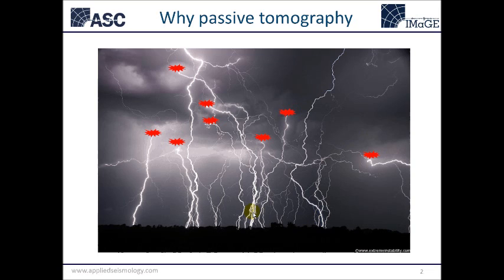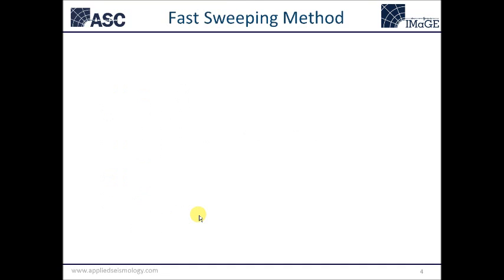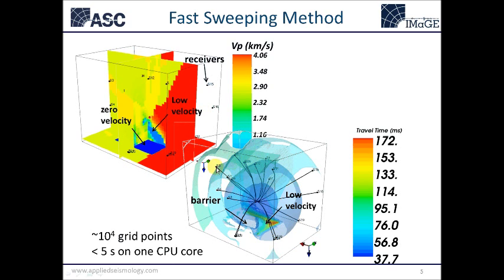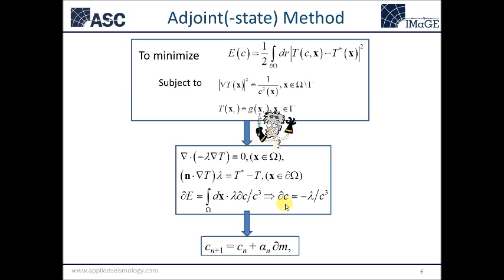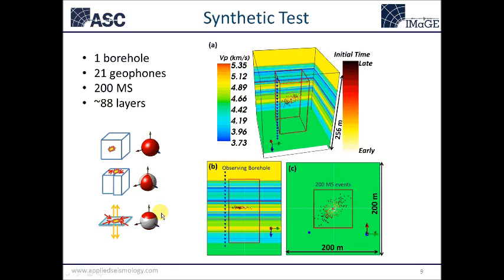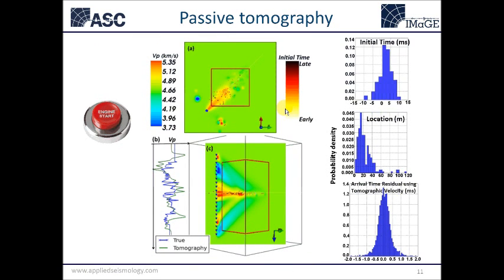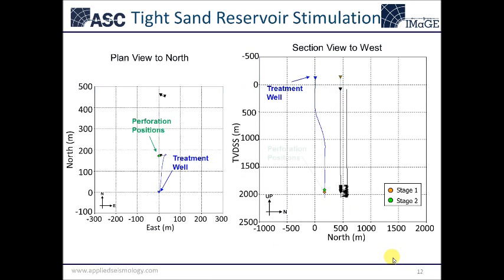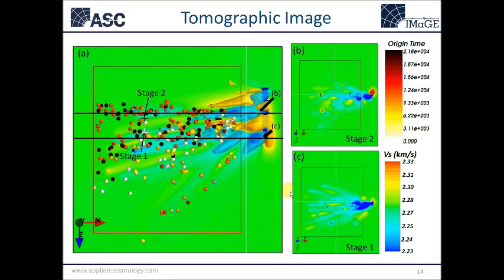Quantifying reservoir stimulation using passive tomography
Hydraulic fracturing stimulates reservoir and imposes stress changes in the surrounding rock that typically induce or trigger seismicity with a wide range of magnitudes. Seismic monitoring provides in